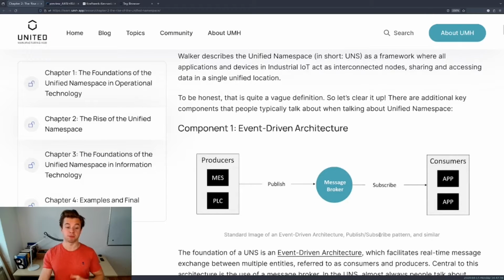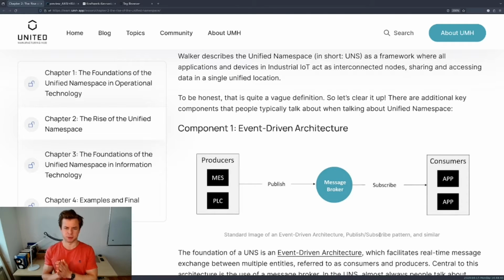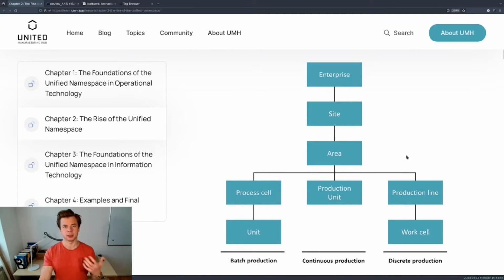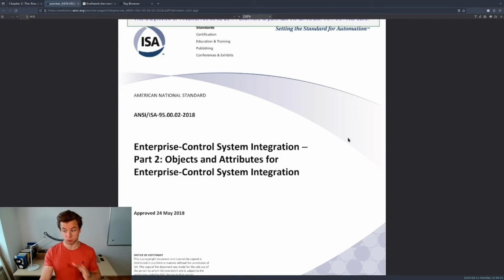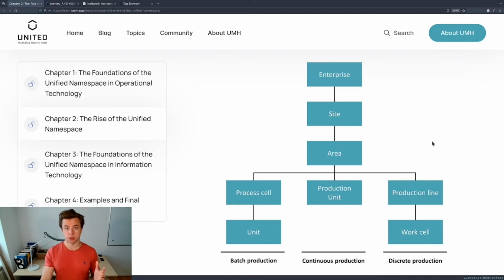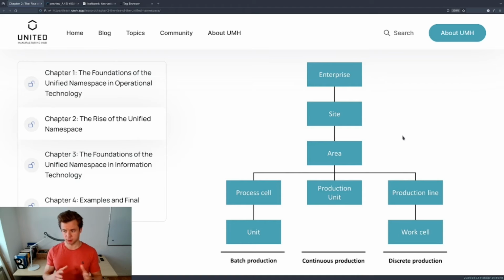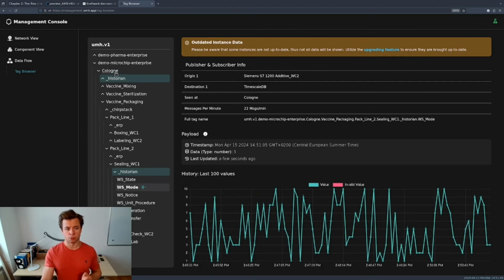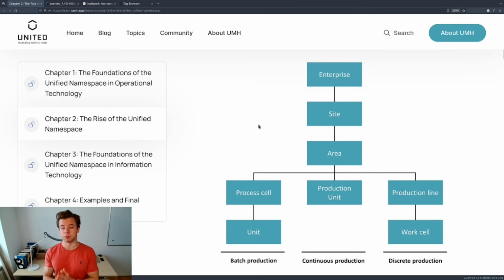What is ISA95 Topic Hierarchy | Unified Namespace (UNS) Basics 3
In this third part of the UNS basics mini series, we discuss the definition of a semantic hierarchy for the UNS using the ISA-95 Part 2 standard. After a theoretical overview of the semantic hierarchy, a practical example in the UMH Management Console is explored. To try out the management console and get started with UMH, get the Free Community Edition

➡️ If you want to learn more about the Unified Namespace, you can read this article

Chapters
00:00 - 00:32 Introduction
00:32 - 01:17 The problem of organizing data
01:17 - 01:41 Using a semantic hierarchy
01:41 - 02:30 Two examples industrial standards
02:30 - 03:19 Theoretical hierarchy overview
03:19 - 04:12 Practical hierarchy example
04:12 - 04:40 Recap
04:40 - 04:51 Additional resources